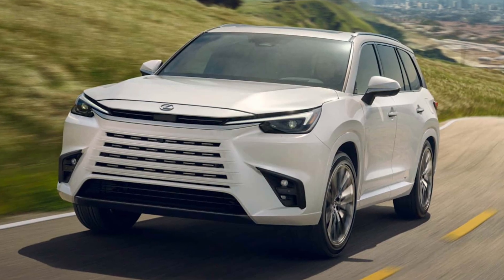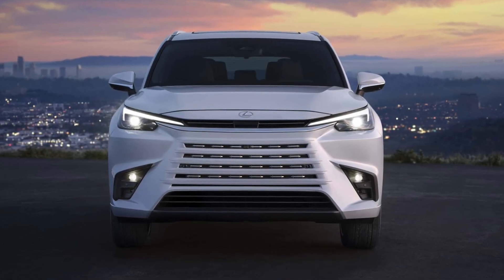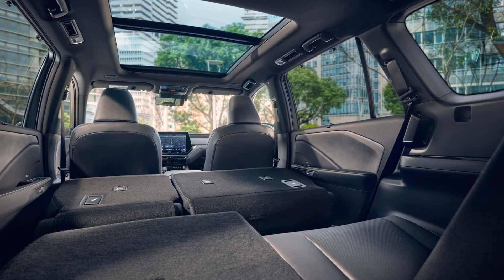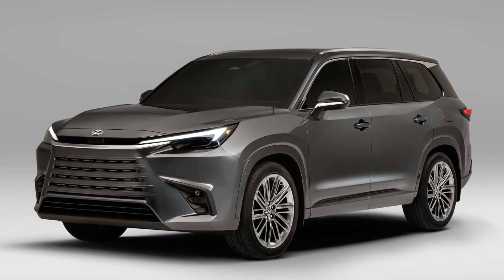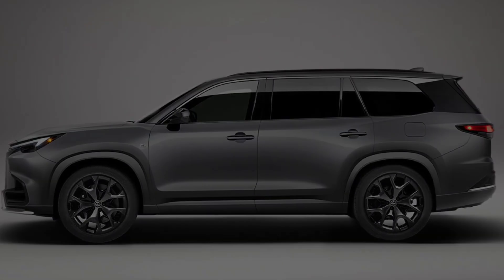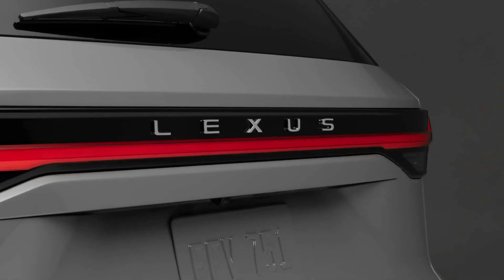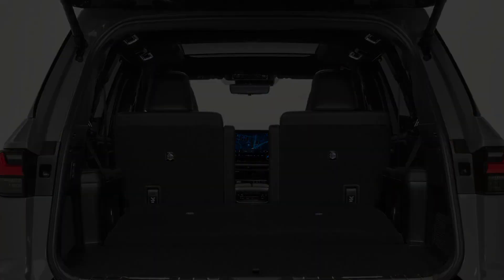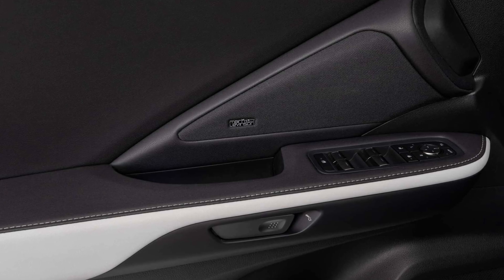2024 Lexus TX Price Starts At $55,050, Most Expensive TX Hybrid Tops $80K